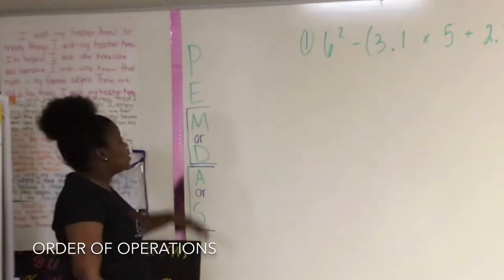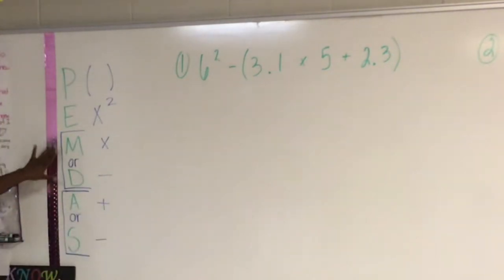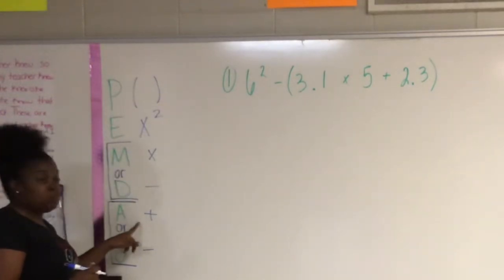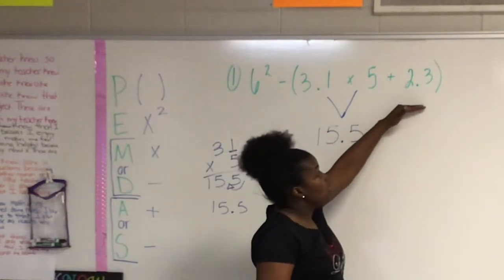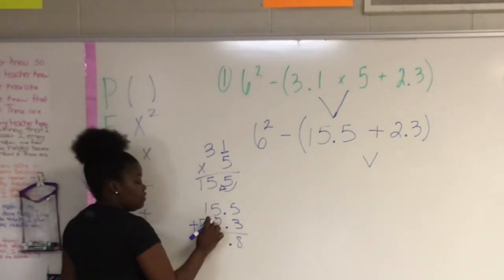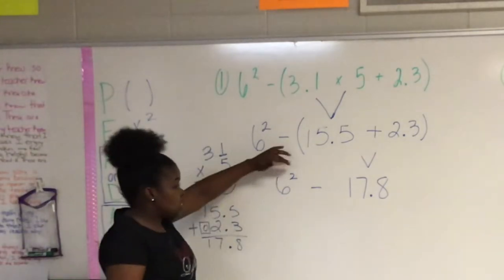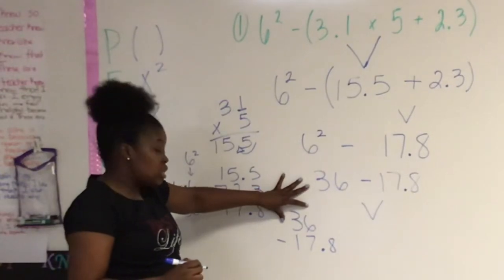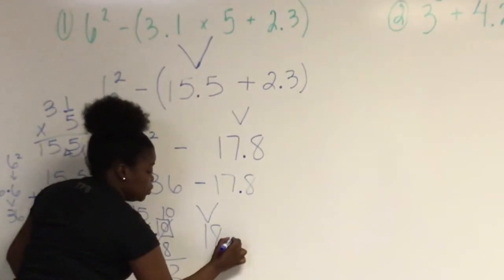Order of Operations Tutorial